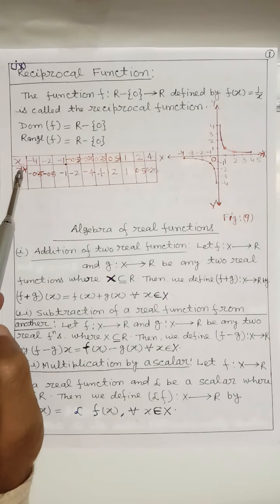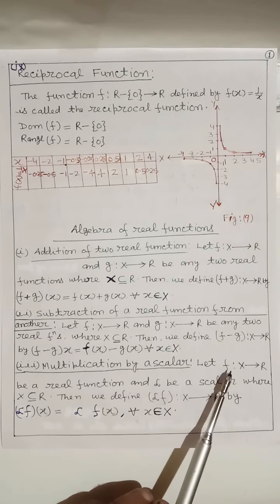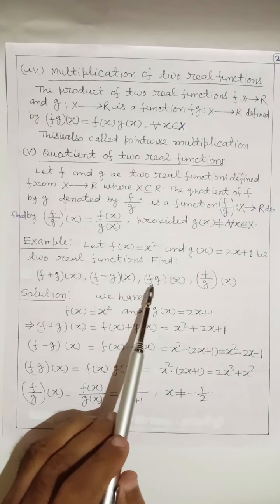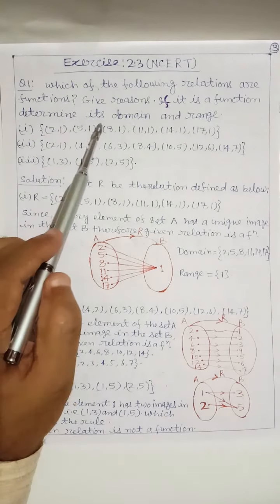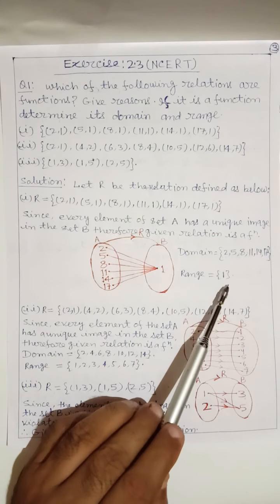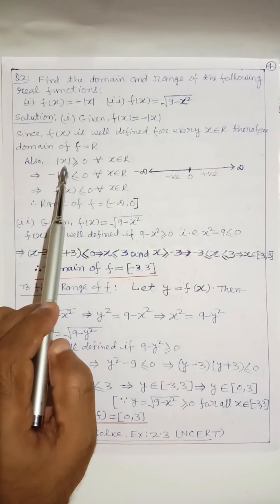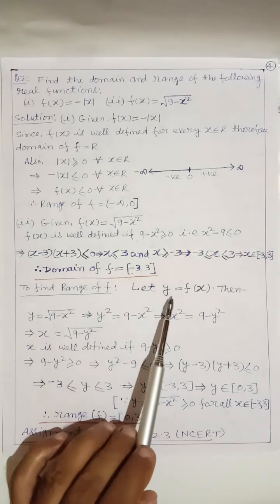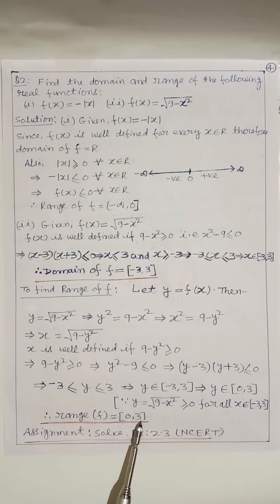Class XI, Lecture 5 on chapter Relations and functions, Maths by L N Tiwari